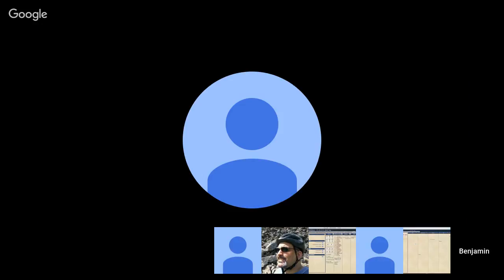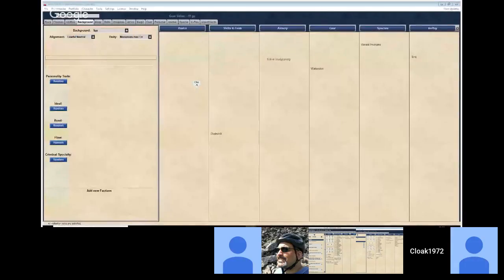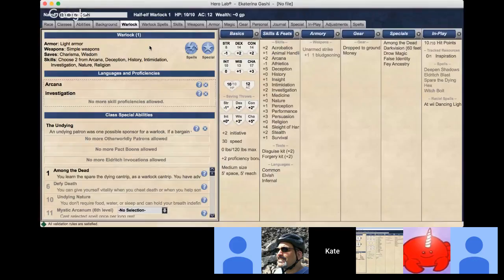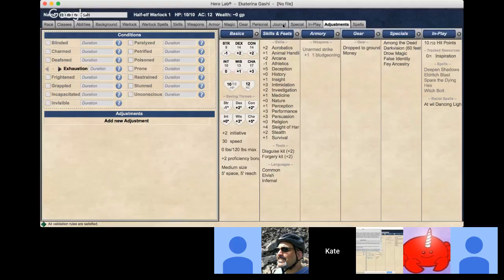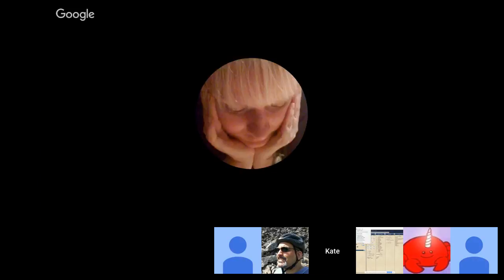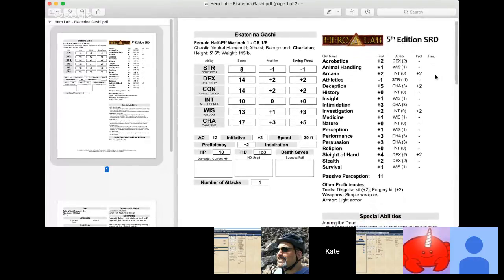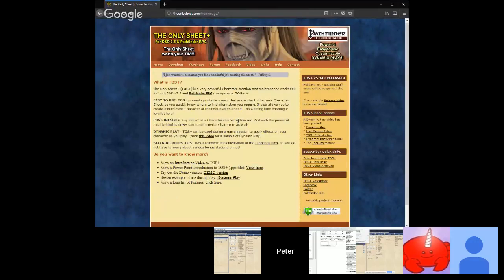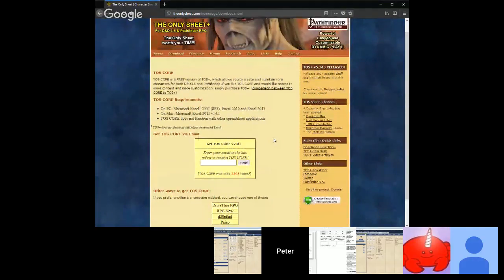Character Matters Ep002 D&D 5e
Group character creation for Dungeons and Dragons 5e